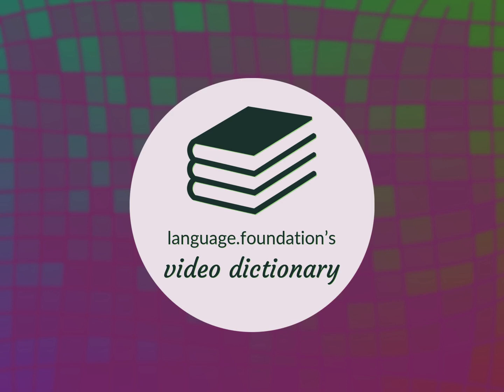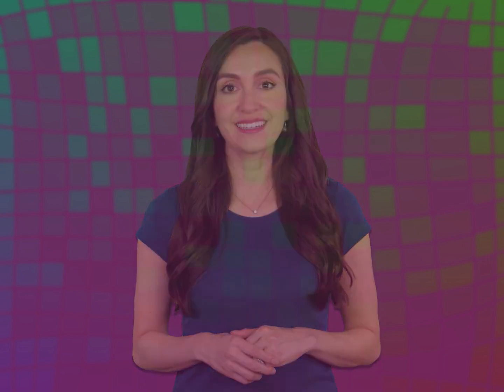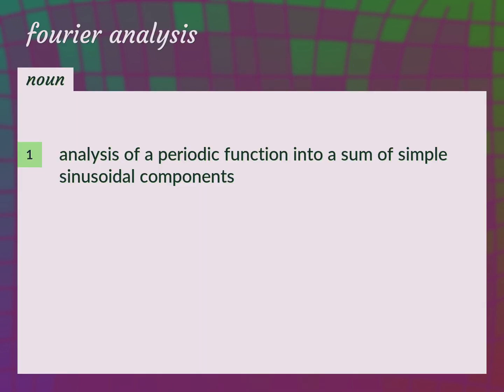Fourier analysis | meaning of Fourier analysis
What is FOURIER ANALYSIS meaning?